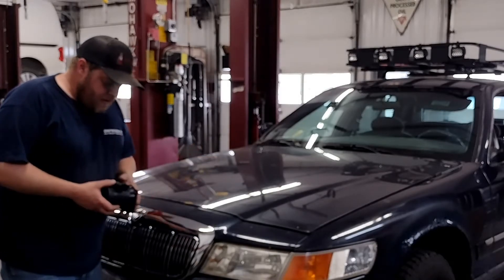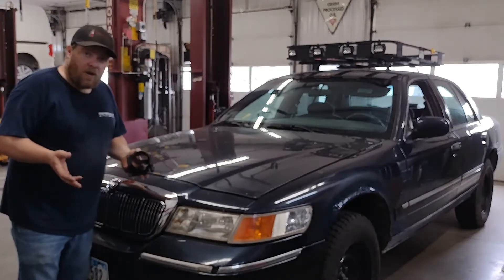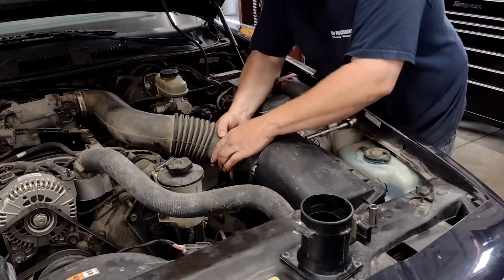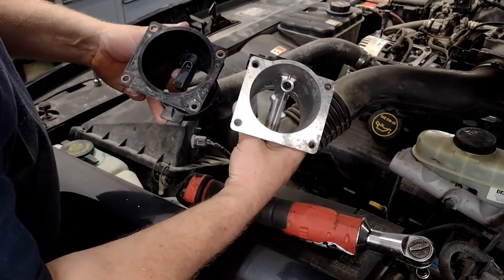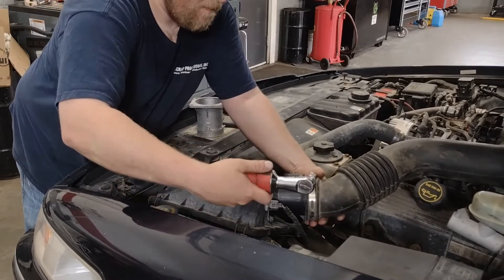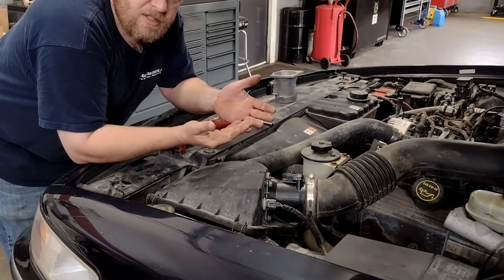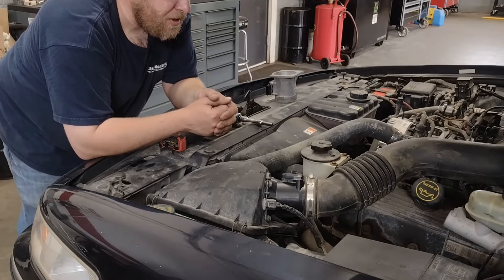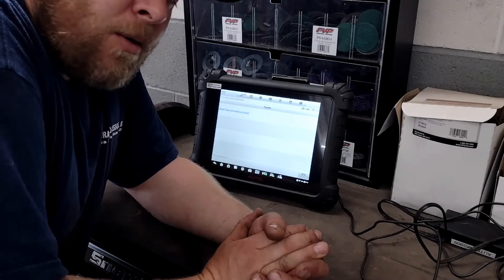How To Replace AND Calibrate A Mass Air Flow Sensor (MAF) - Crown Vic / Grand Marquis - Quick Fix!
In this Quick Fixes video I show you how to replace and calibrate a mass air flow sensor (MAF) on a Crown Vic or Grand Marquis - but this info also applies to almost any Ford, Lincoln, or Mercury product as well.  I picked up a mass air flow sensor from the junkyard off a like year Grand Marquis, clean it with mass air sensor cleaner, then install it and reset the adaptives (fuel trims and idle) with the scan tool.  I also talk about ways to reset these without a scan tool.

The goal of these is to make a quick video that gives you the info you need to make the repair yourself - without all the extra stuff.

EvanWells07